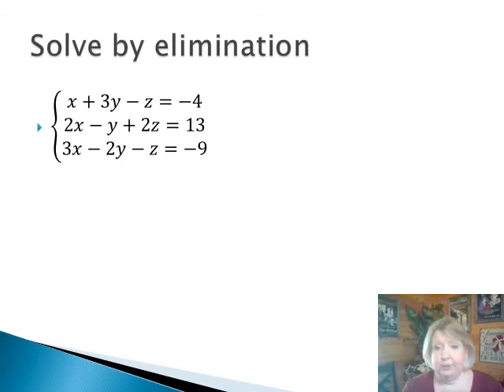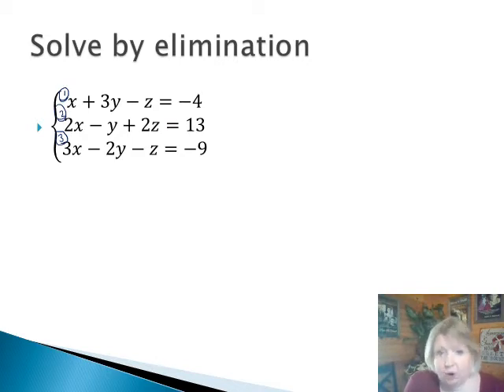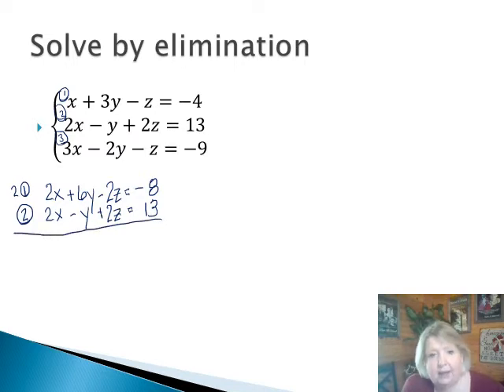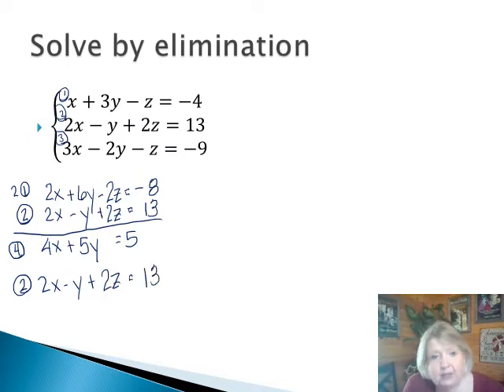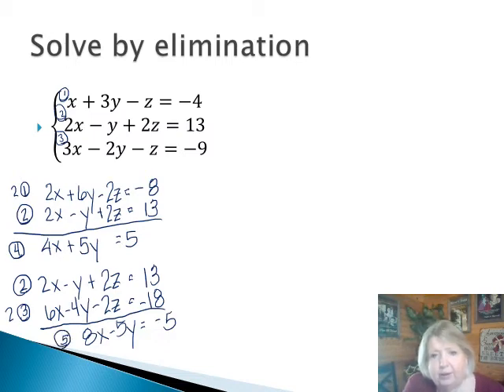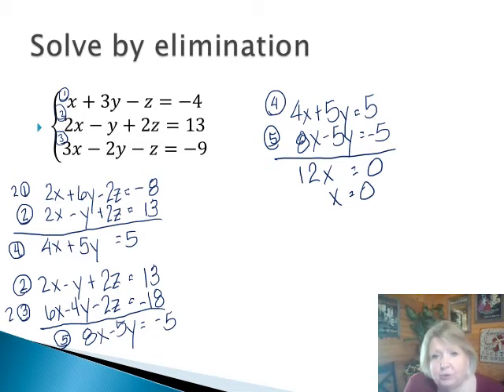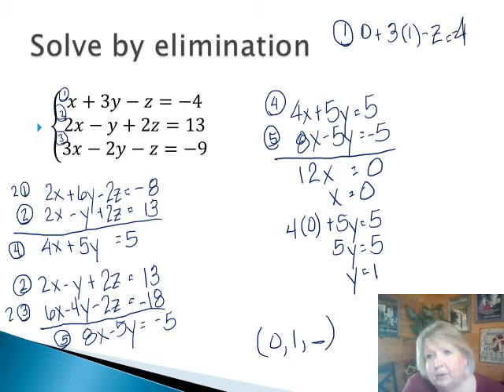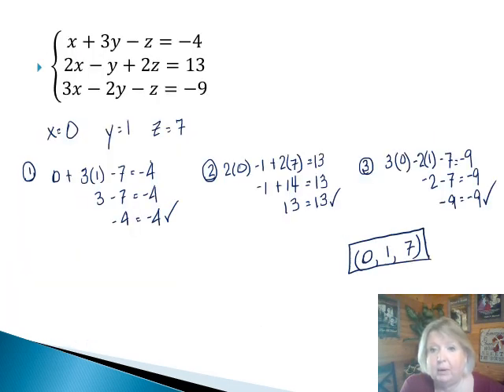Example for Solving a 3x3 System by Elimination video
This video presents an example of a 3x3 system solved by elimination/addition method. Instruction is geared to a second-year course in algebra.